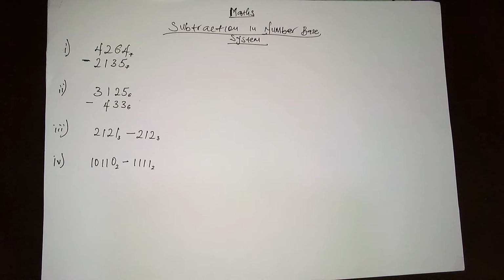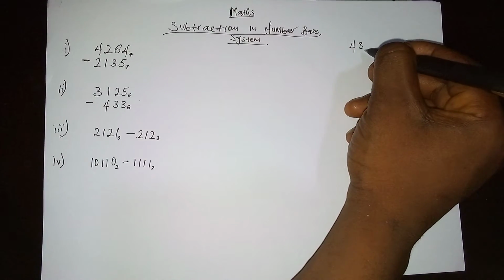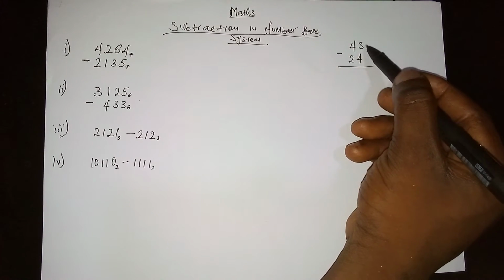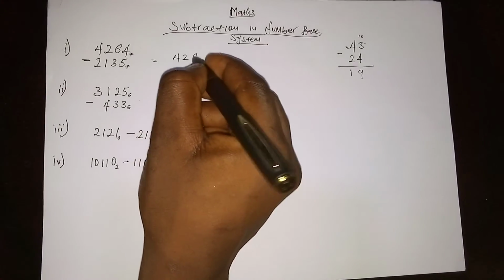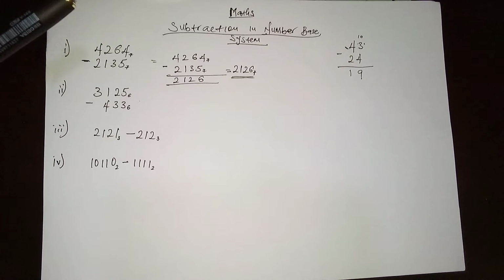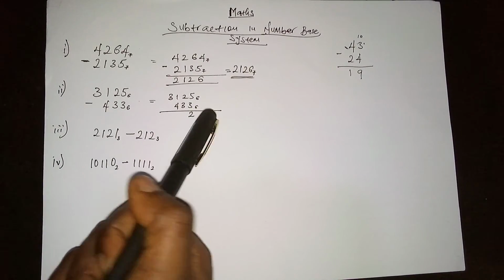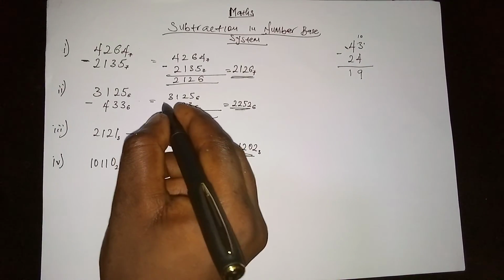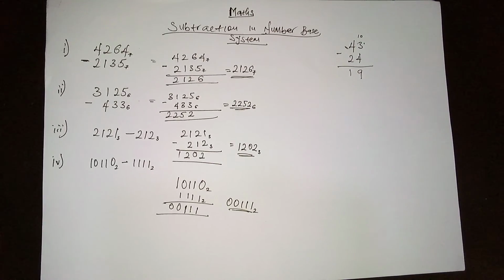Subtraction in Number Base System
Understand the principle and way of working with number base system